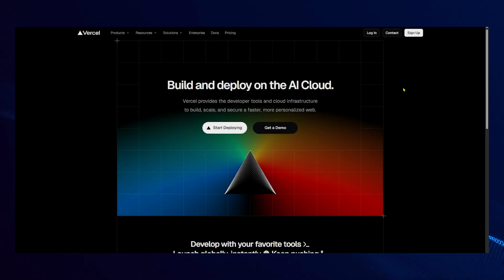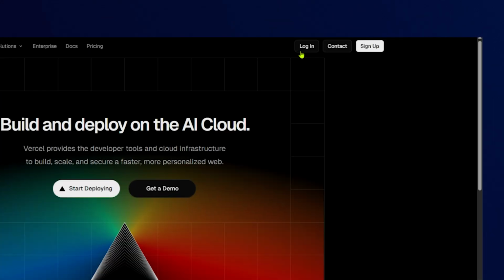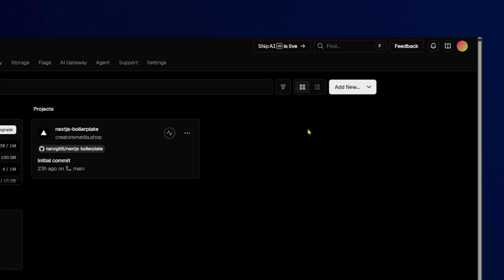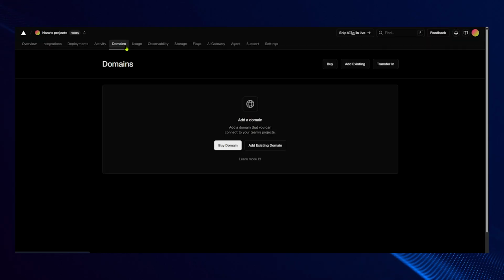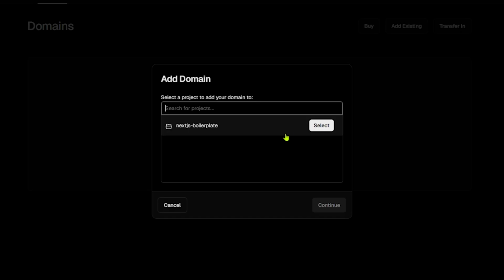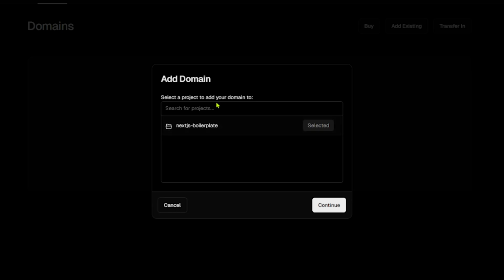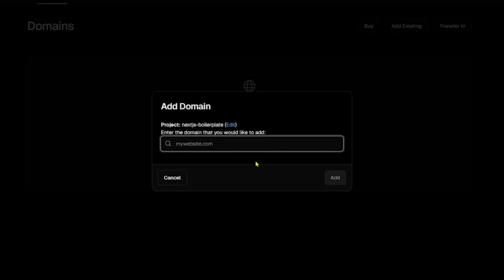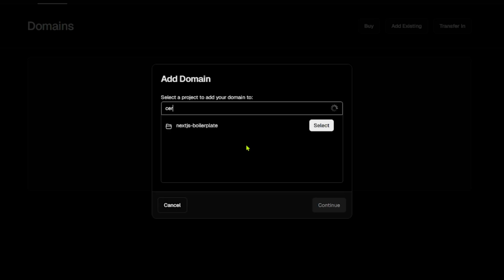How To Connect Hostinger Domain To Vercel [2026 Guide]